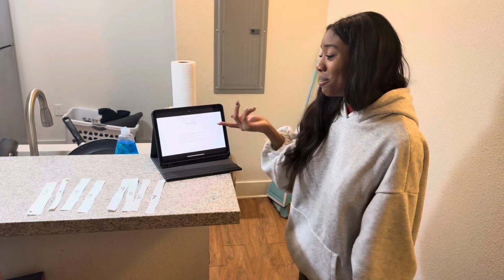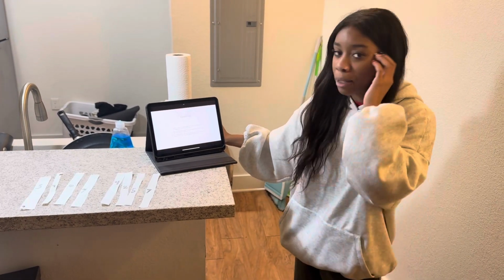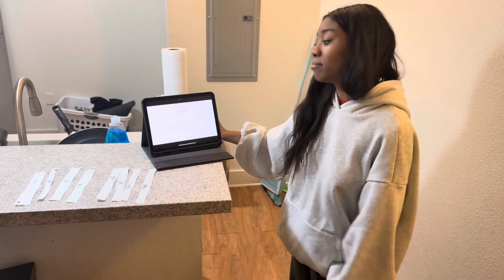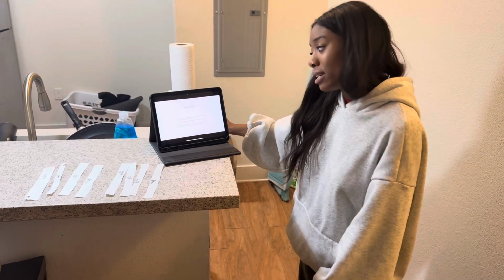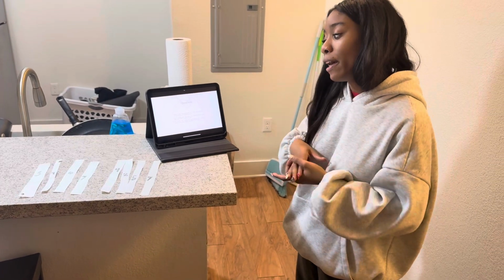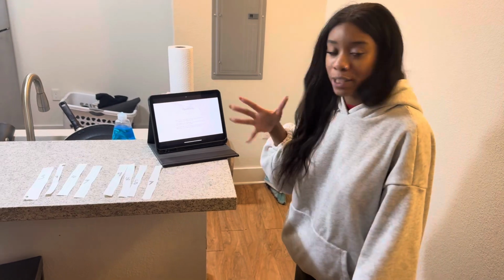Stem and Leaf plots 2024 k-8